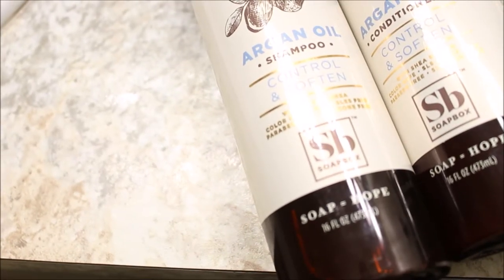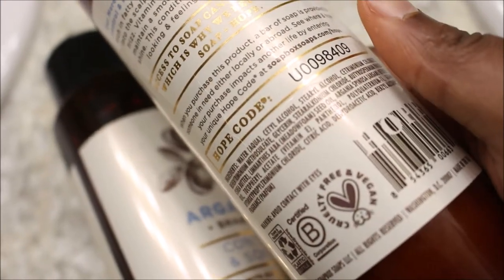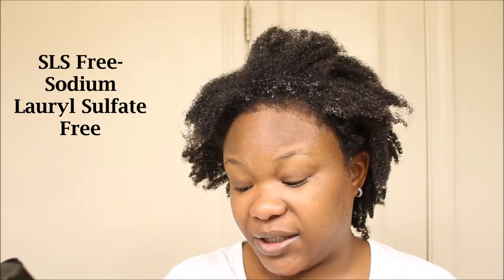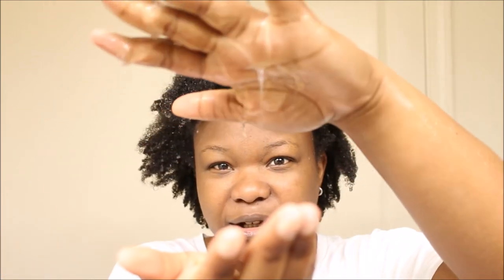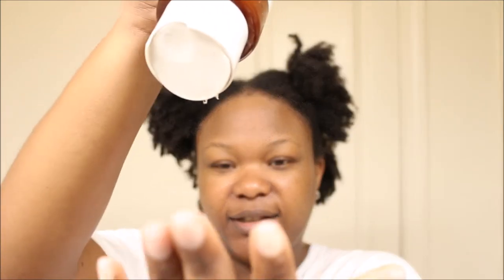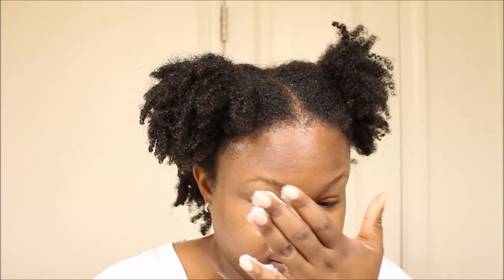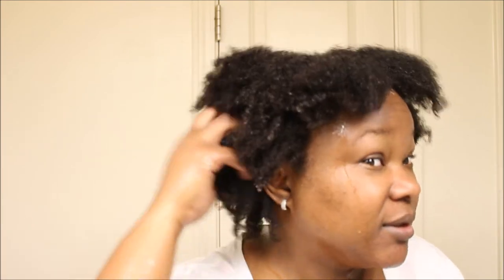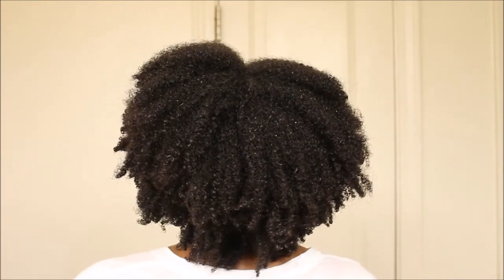Best Shampoo & Conditioner??| SoapBox Argan Oil Control & Soften Shampoo & Conditioner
Hi everyone thanks for stopping by to my channel i received two products from soapbox and i decided to review these products for you guys. I received the SoapBox argan oil shampoo and conditioner. SaopBox is an organization that not only create Beauty products but also aims at giving back to people in need.

My favorite products for natural hair growth:
Tropical Isle Living Jamaican Black Castor Oil

Bitter Almond Oil
Rosemary Oil
Organic Peppermint Oils
Virgin Hair Fertilizer
Wild Growth Oil

I use MagicLinks for all my ready-to-shop product links.

Nationality: Jamaican
Country of residence: US
Age: 27
Birth Sign- VIRGO!
Hair type: Multiple, Type 4A, 4B,4C
Transitioned or Big Chop- Both
Transitioned length: March 2016-October 2016
Big Chopped: October 11, 2016
1 year natural anniversary: October 11, 2017

Please state your email subject as "BUSINESS INQUERIES"